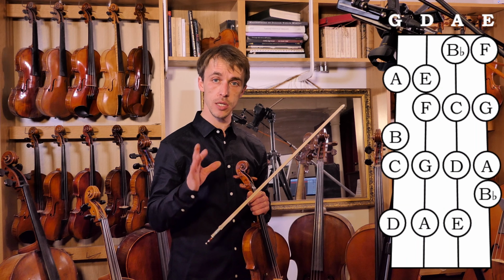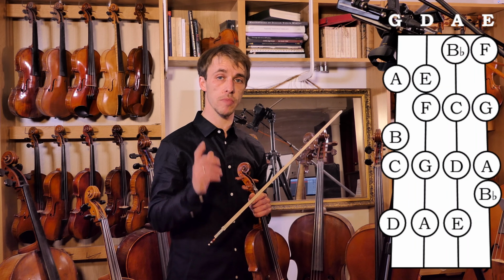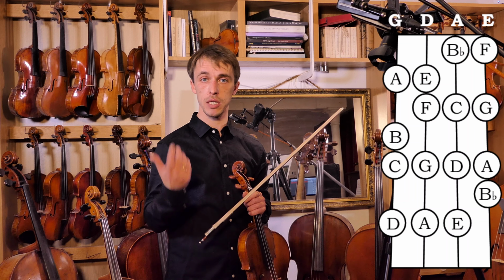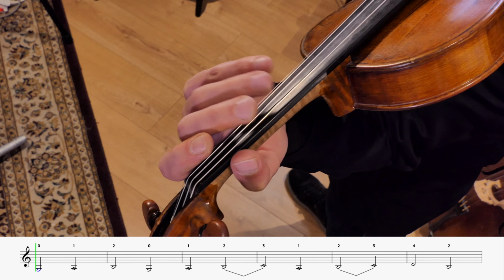Violin: THE THIRDS Exercising Thirds across all four finger patterns (♩ = 100)